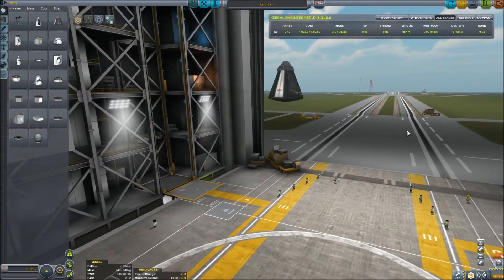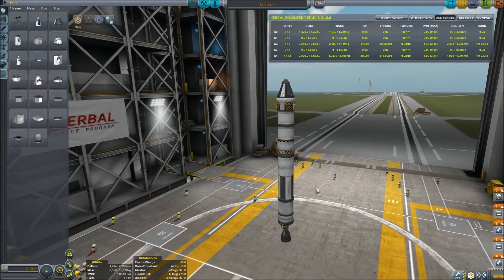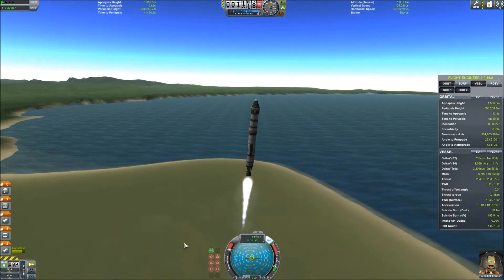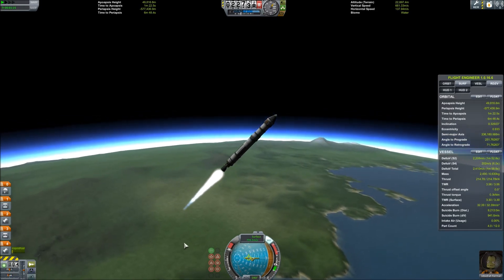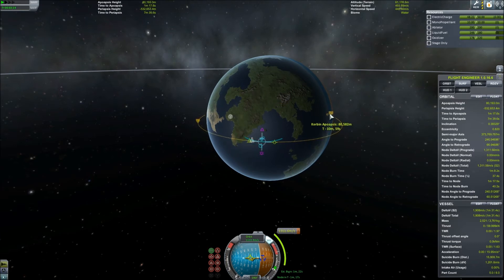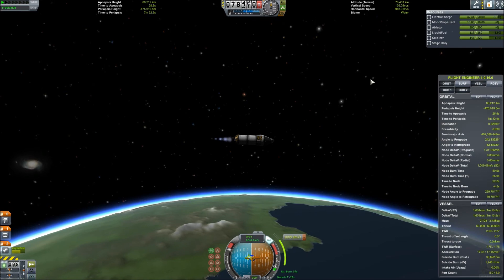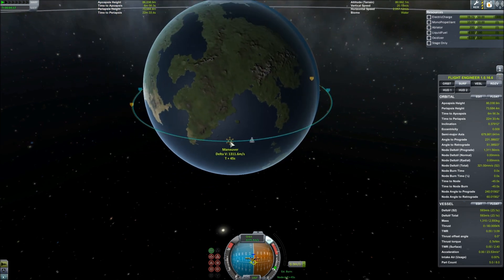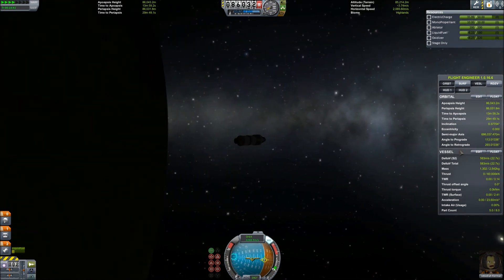Kerbal Space Program for Dummies: How to Orbit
I felt that a basic tutorial series would be of value to the community, particularly as it rapidly expands with the full release of KSP. In the first installment, I teach rookies how to achieve a basic low Kerbin orbit.